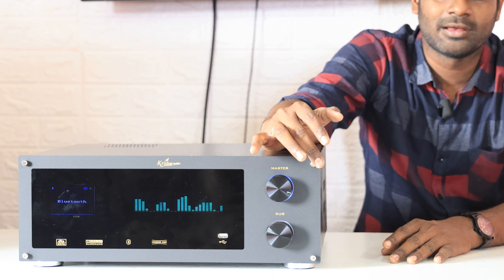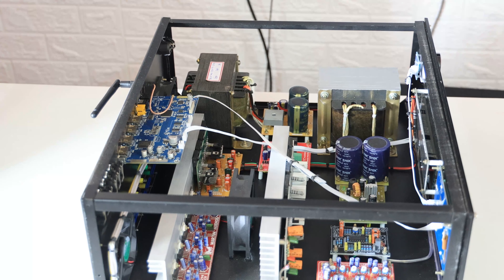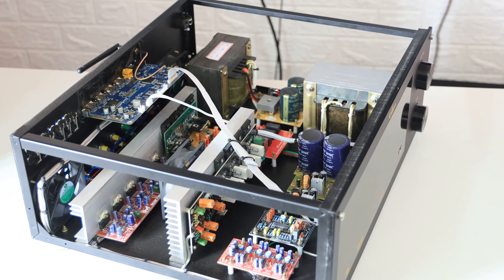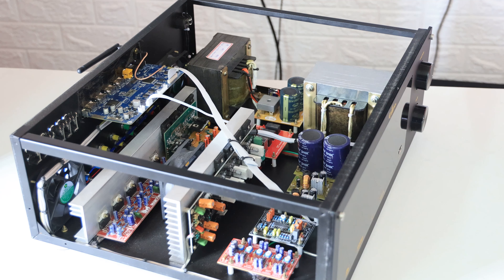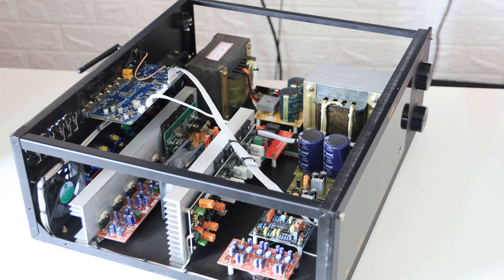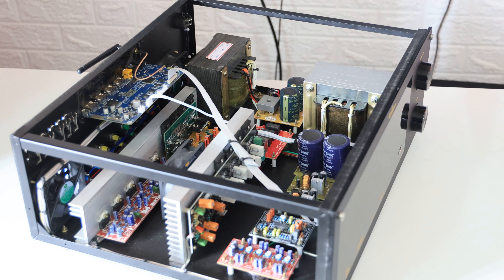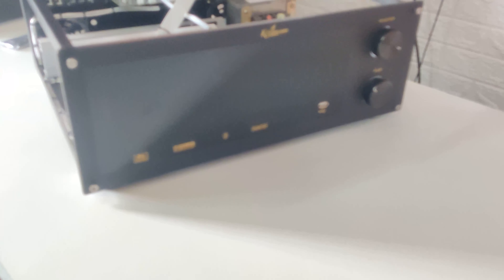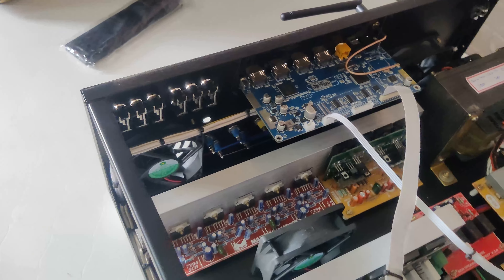Spectrum Amplifier With Dolby And DTS | 5.2 Dual Sub Woofer Amplifier | Powerfull Transformer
Hello Viewers!

Spectrum 5.2 Amplifier

Price 35000rs

Courier Charges 2000rs Inside Tamilnadu.
Other States Contact Below Numbers.

All Boards Prices Updated in WhatsApp Catalog!

Telegram link YouTube channel Sri Krishna Audios

Address
Sri Krishna Audios
192 Anna Salai
Church Complex
Rasipuram-637408
Namakkal DT

Sri Krishna Audios